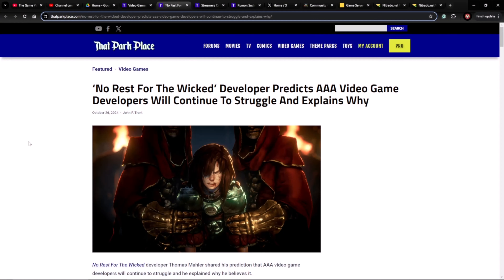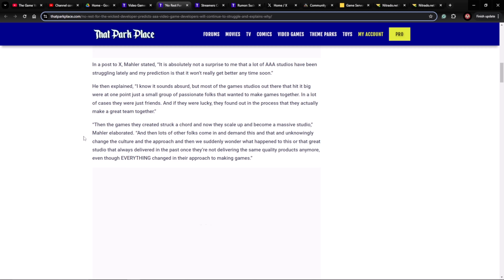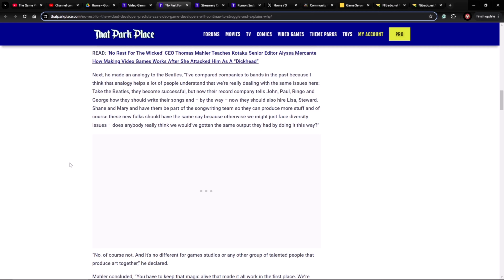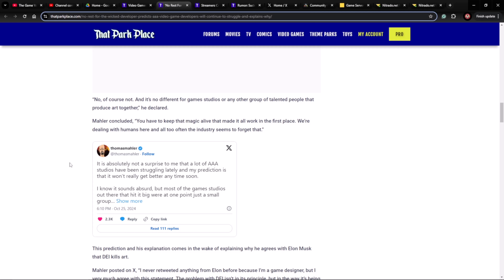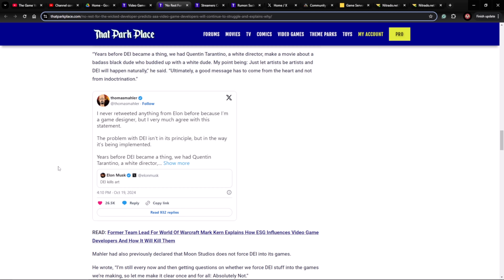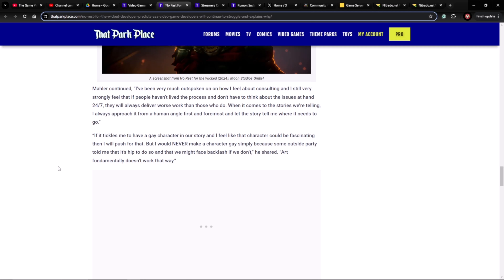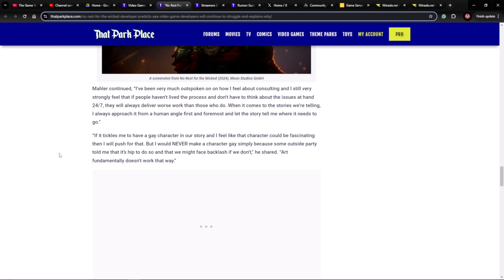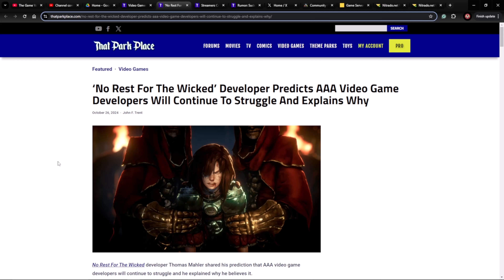Gaming Developer States Why AAA Games are Failing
He's stating what we've all been saying and he ain't wrong in the least.